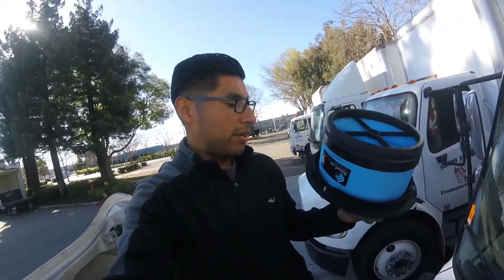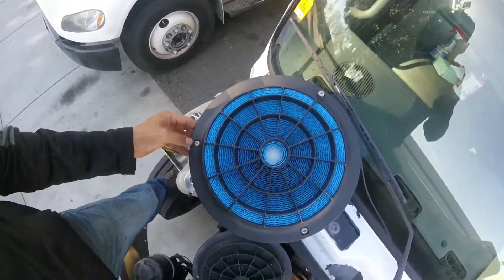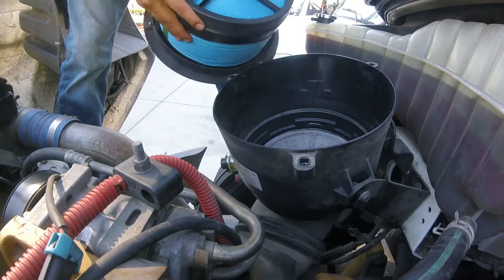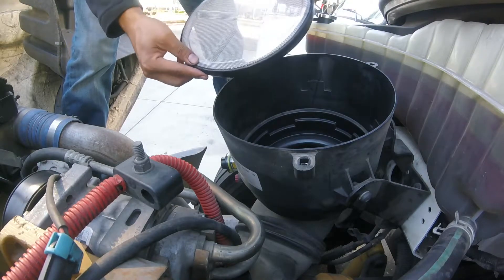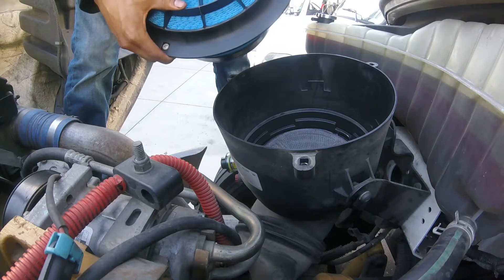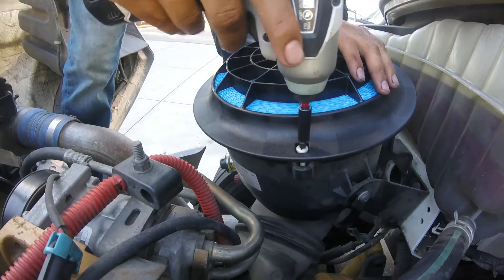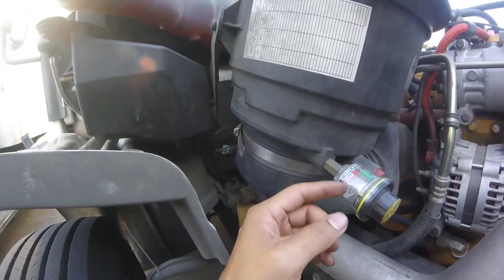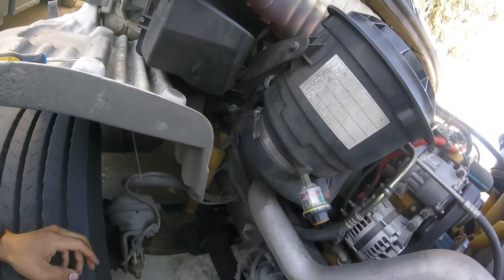Replacing Donaldson air filter Freightliner M2 DIY owner\operator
In this video I show how to easily replace the air filter on a Freightliner M2 bobtail truck.